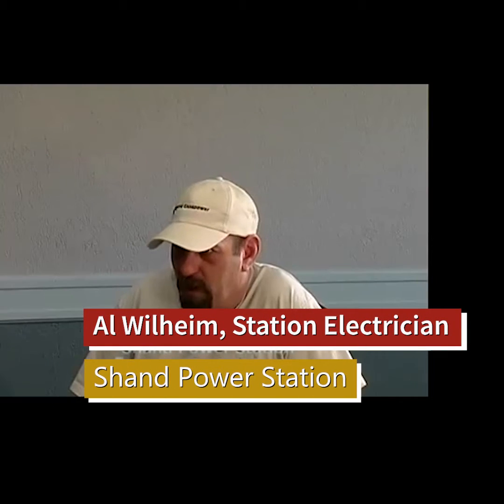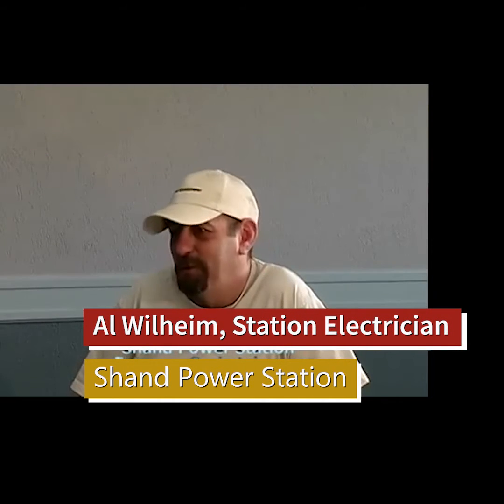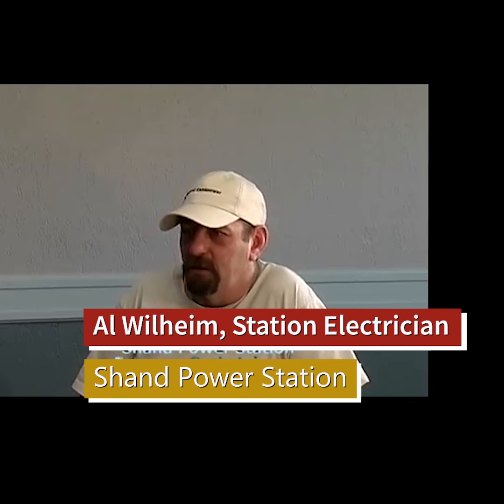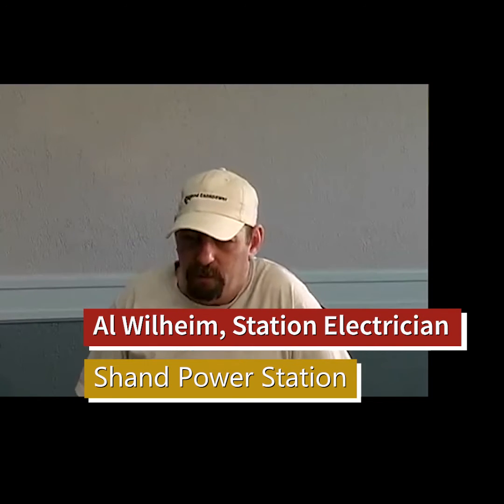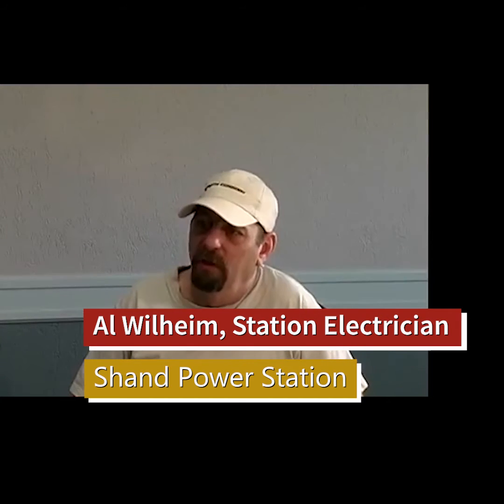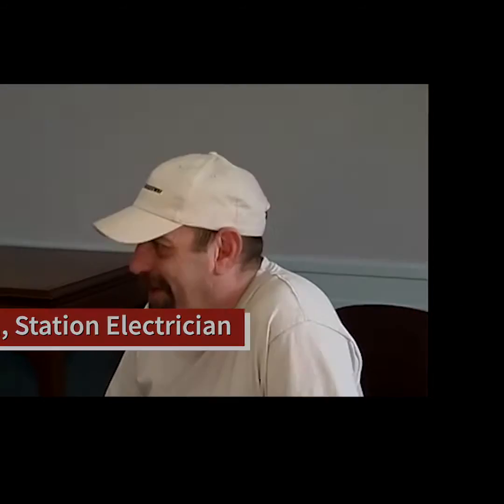Testimonial - How To Analytically Troubleshoot Complex Electrical Systems - Canada Training Group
Short interview with a top electrical troubleshooter from a major SaskPower generating station discussing the course "How To Analytically Troubleshoot Complex Electrical Systems with Deductive Reasoning".

Thousands more have been trained since then and the course holds an overall average rating of 4.6 out 5 stars.

"How To Analytically Troubleshoot Complex Electrical Systems with Deductive Reasoning" is a five-day program designed for electrical troubleshooters and is guaranteed to improve their troubleshooting processes and significantly reduce downtime costs.